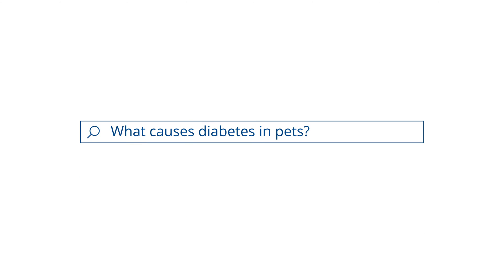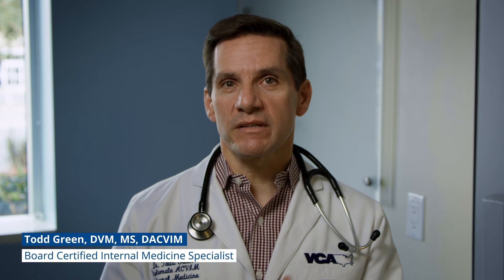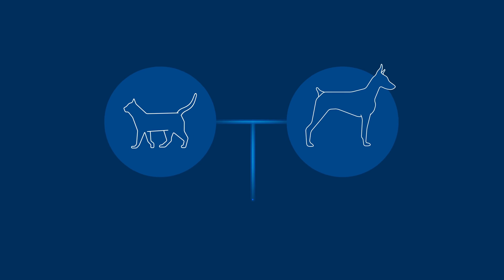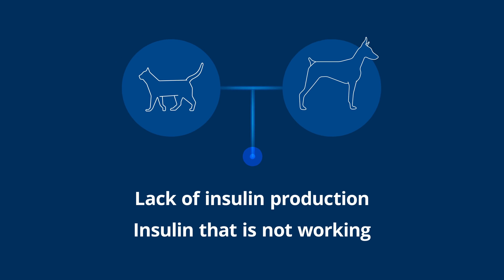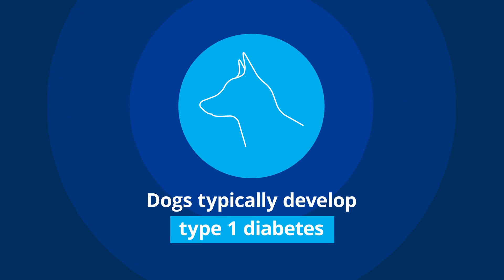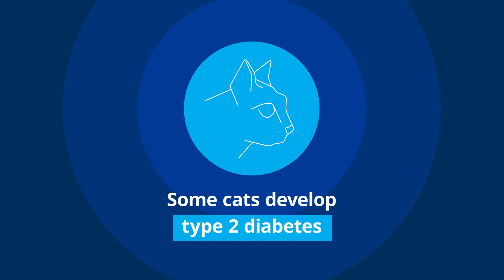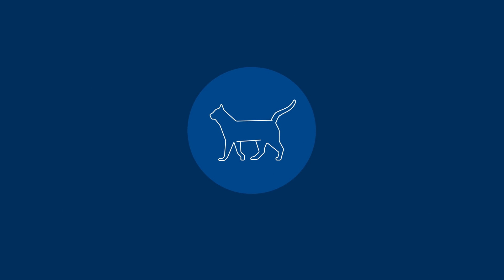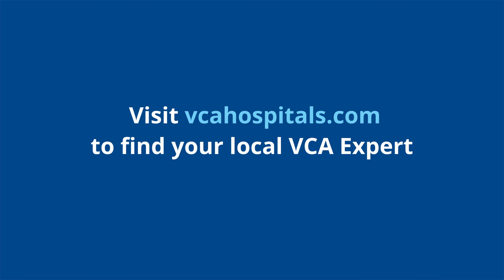What Causes Diabetes In Pets?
Ever wonder what causes diabetes in dogs and cats?

Dr. Todd Green, Board-Certified Internal Medicine Specialist, weighs in on everything from insulin production to blood sugar. He also answers the popular question, “Will my diabetic pet still have a good quality of life?”

At VCA Animal Hospitals, your pet's health is our top priority.  Find high-quality care, close to home at our